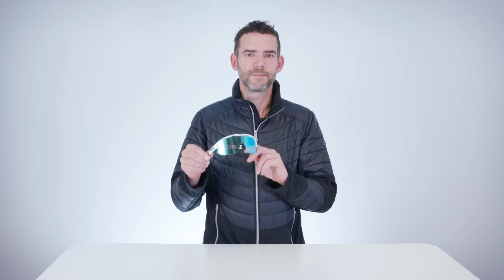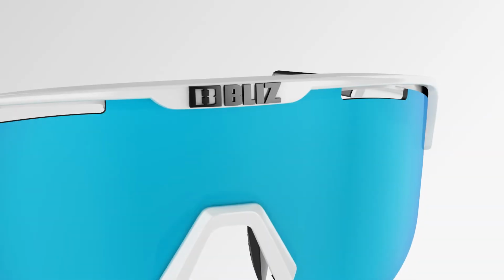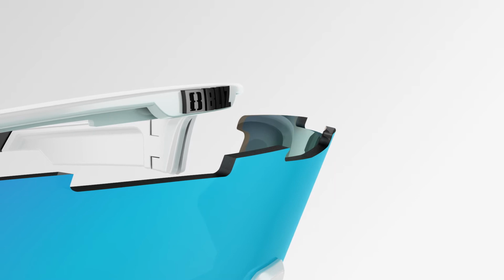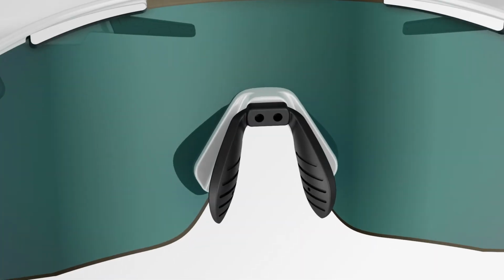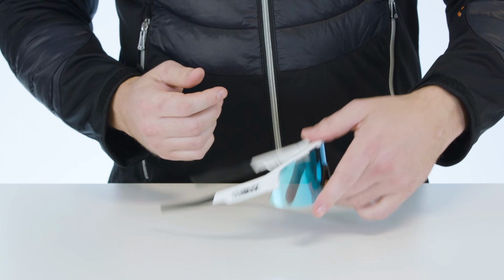Bliz Clinic MATRIX Active | Tutorial on how to change lens and other features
In this tutorial you will learn how to change BLIZ Matrix Active goggle lens and other features.

Matrix sports glasses is fully loaded with design, technology and attitude for the most advanced multisport fanatics